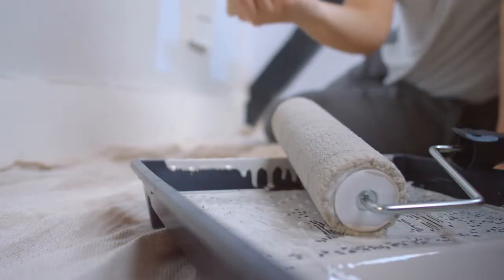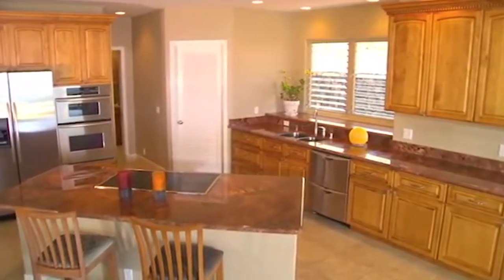Why the BRRRR Method is a Risky Gamble for Out of State Investing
It seems that every year, a new real estate investing strategy rises to the forefront. Recently, the trend du jour is the BRRRR method, which stands for “Buy, Rehab, Rent, Refinance, and Repeat.” The acronym is self-explanatory: an investor buys a distressed property, remodels it to make it rentable, places a tenant in it to generate rental income, holds it for about six months before refinancing it, and then moves on to repeat the process with another property.

While the process sounds like a home run, the devil is in the details – and the BRRRR method becomes especially devilish when investors use it for out-of-state real estate purchases.

Choosing a Property with the BRRRR Method
When you use the BRRRR method, you’re counting on a number of factors to fall into place in order to be successful. Among those are being able to rent the property out at a rate that will generate cash flow, as well as being able to refinance the property at more than the purchase price.

Picking a property that will clear these hurdles requires an in-depth knowledge of the real estate market in the area. In some locations, even an attractive remodel may not be enough to draw in enough rent or help the property appraise at a significantly higher price. Remote real estate investing is tricky enough, and it becomes even riskier when you purchase a property in need of TLC.

Who Is Your Contractor?
Especially if you’re planning to use the BRRRR method, you’ll need a good contractor to take care of the remodeling. Unfortunately, if you’re purchasing out of state, you’ll likely be using a contractor with which you’re unfamiliar. This can create crunches when it comes to time tables and budgeting.

When planning how long a home remodel will take, keep in mind that a contractor’s best intentions are often quite different than reality. A project expected to take six weeks may take three months. This can especially be the case if a contractor schedules in other projects for better-established clients while they’re working to finish yours. With rental properties, time is money, and any delays in remodeling mean that you’re left with a monthly mortgage and no way for the property to generate the income to cover it.

Uncertainty Over Vacancy
Once the remodel is through, it’s time to move a tenant in. The question is – can you find one? In an ideal world, you’ll be pulling up the “For Rent” sign the day after you put it out.

The reality, however, is that locating a reliable tenant can take time. The advertising, application, and screening process means that you may be without a tenant for weeks after it’s fixed up. A dip in the rental market could cause your newly-remodeled investment to sit empty for months.

Appraisal Price
You have a renter in and have been generating passive income for about six months. Now, it’s time to refinance your BRRRR property. When purchasing an investment home out of state or in an unfamiliar market, it can be difficult to know what to expect. In some areas, even a completely-remodeled home won’t draw a value that’s significantly greater than surrounding homes that haven’t been overhauled. Add in the potential for a downturn in the real estate market and using the BRRRR method out of state becomes even more of a dice toss.

When investing out of state, many folks try to eliminate the unknowns by purchasing turnkey properties that are ready to rent on day one. By purchasing properties that are rental-ready and working with a turnkey real estate investment company to help them make choices that are best for their budget and future plans, a lot of the uncertainties inherent with BRRRR investing are taken off of the table.